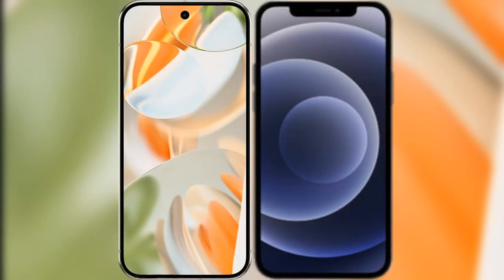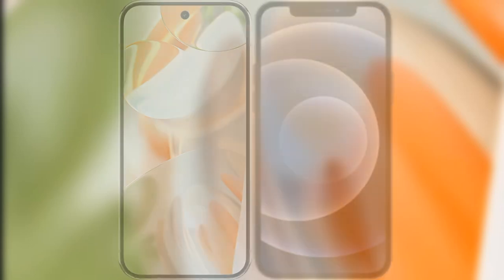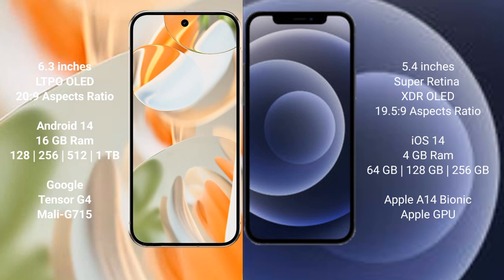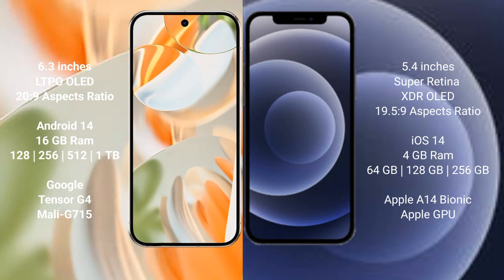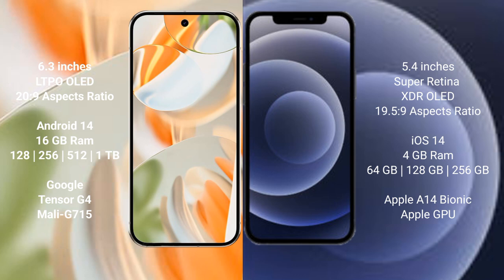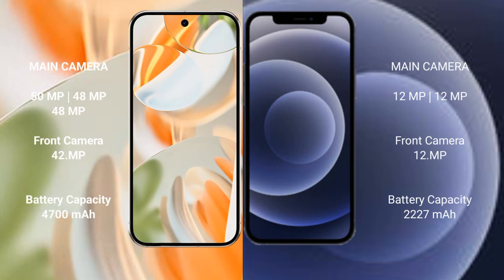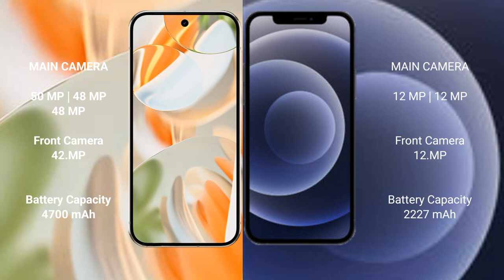Google Pixel 9 Pro vs iPhone 12 Mini Review